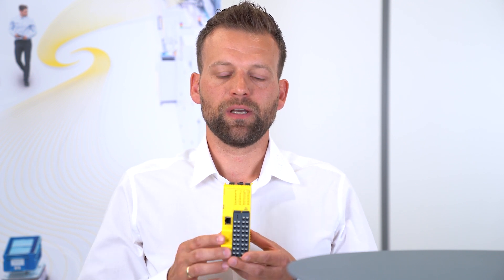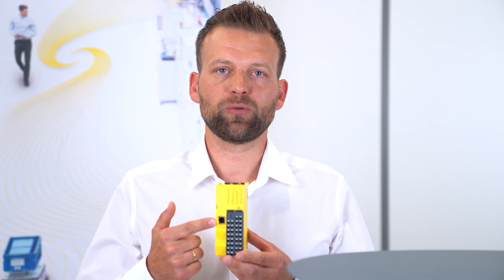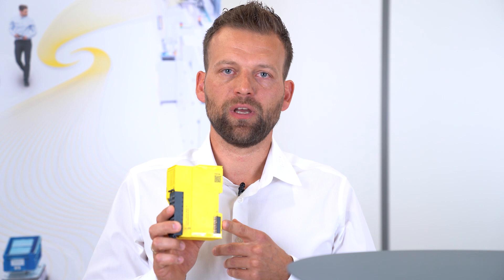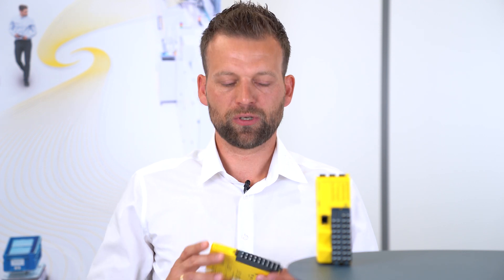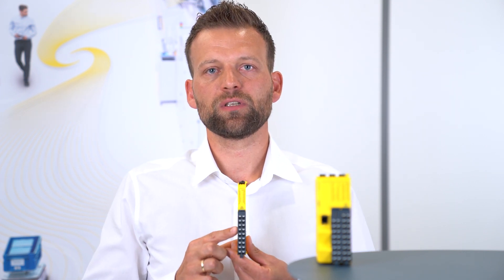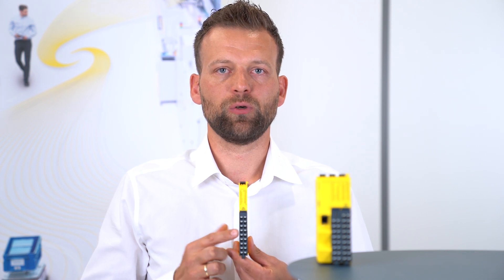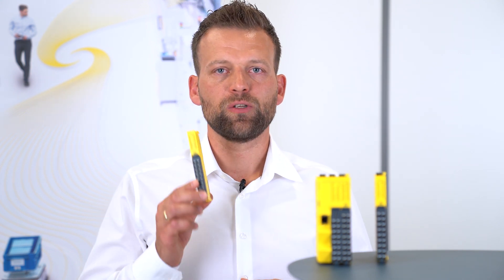Introducing Flexi Compact (1/5): Space-saving safety controller | SICK AG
Flexi Compact from SICK is a new type of safety controller that is compact and can be used easily and efficiently.

Product Manager Jonas Stölzle from SICK presents the Flexi Compact – a safety controller with a compact and modular design for a space-saving installation.

Flexi Compact – safety under control.